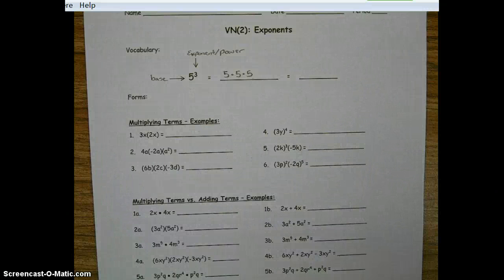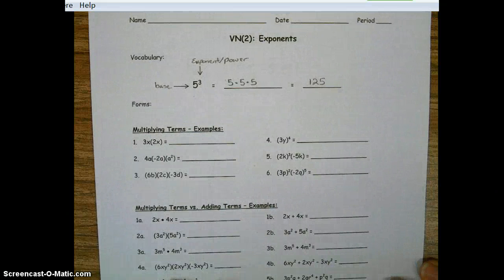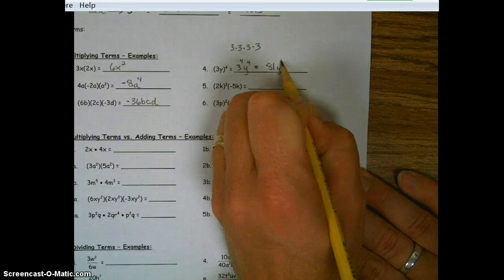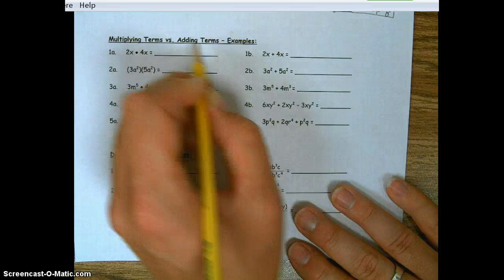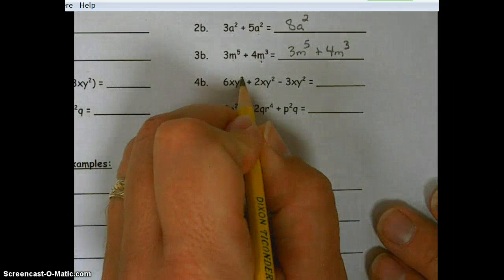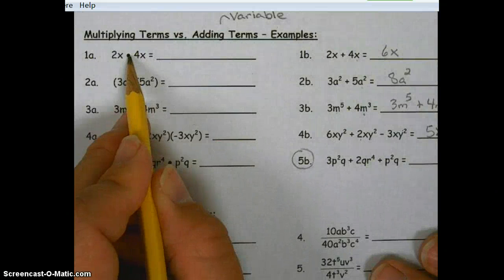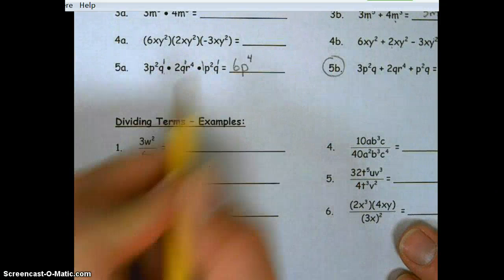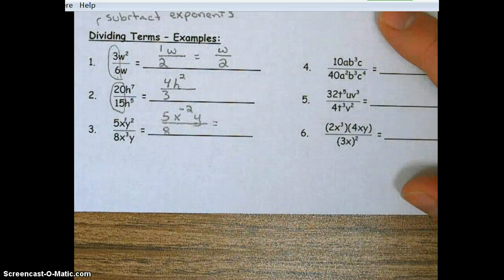Exponents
Exponent rules continued...